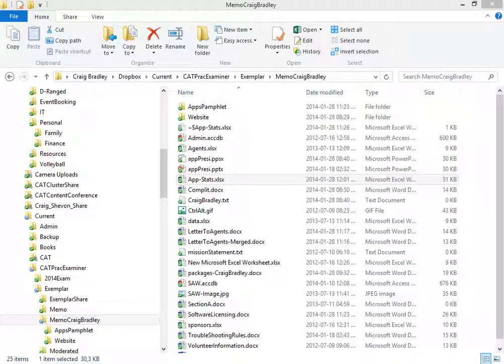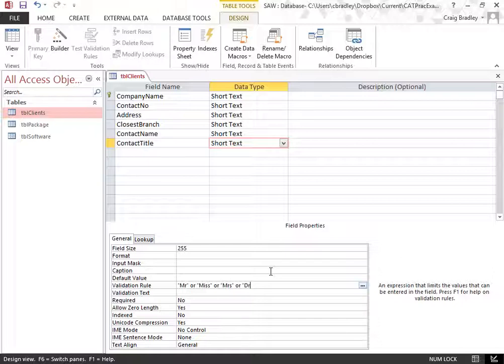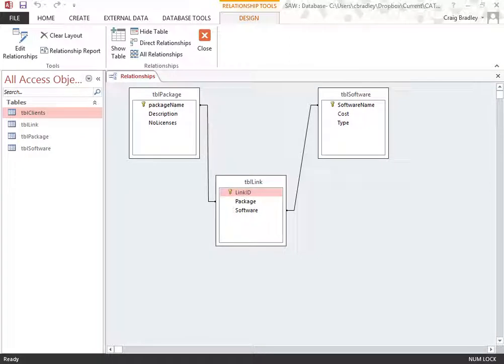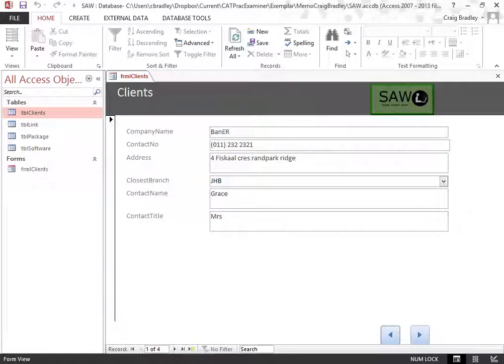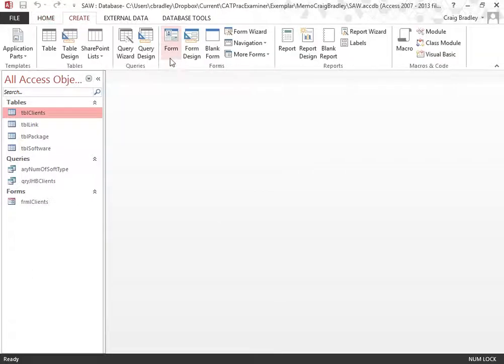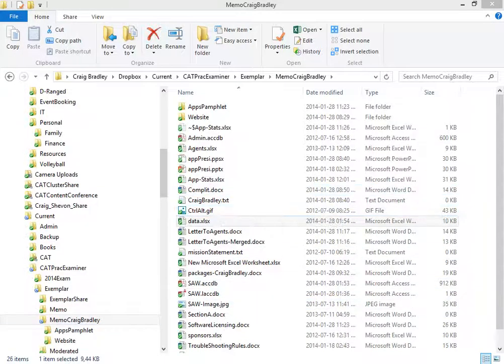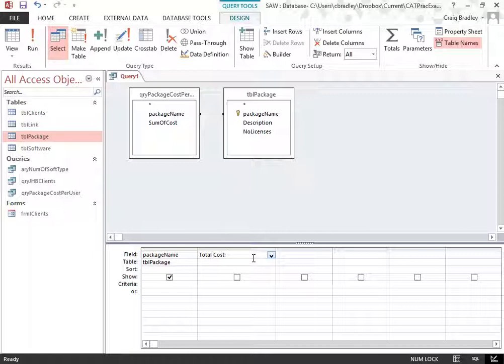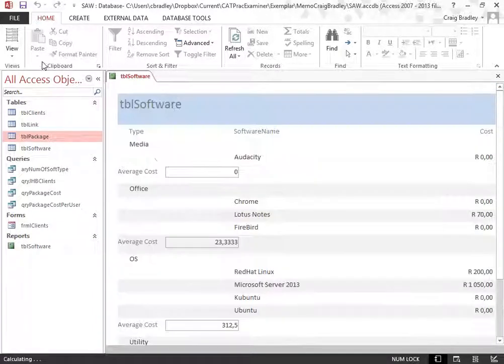Example CAT Practical Examination 2014 Memo Section D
Practice Practical Examination 2014 memo. Exam and memo created by Craig Bradley. Section D